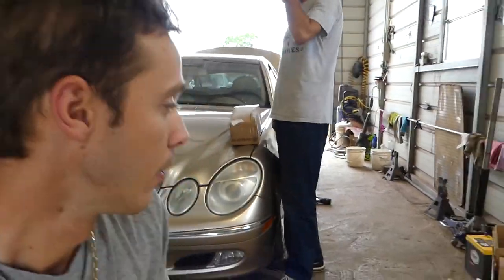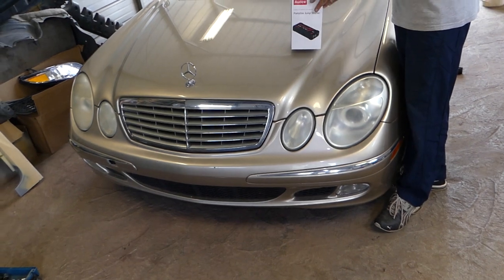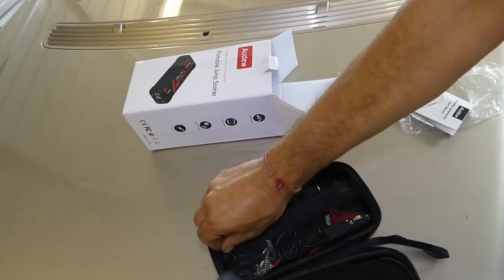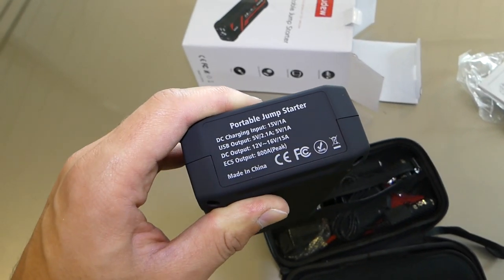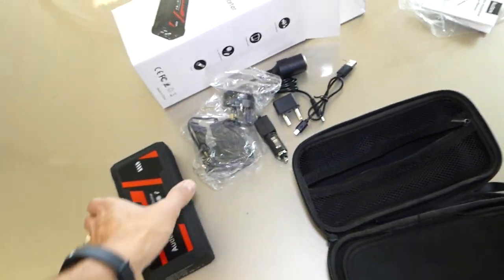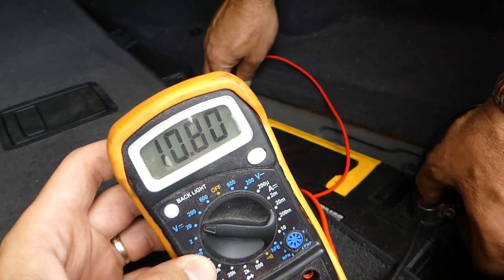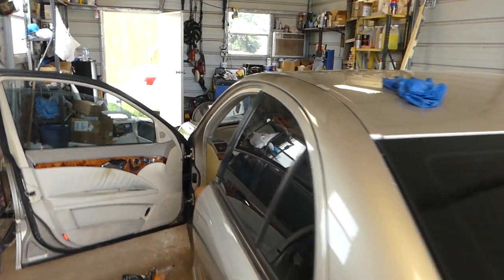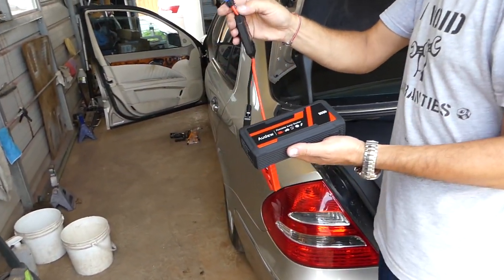Product Review AUDEW JUMP STARTER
Hey guys, check out this awesome Jump Starter that we reviewed by Audew. We are very satisfied with it.
Comfort Grab Feel:

-A REAL LIFE SAVER: Make sure you and your loved ones can get home when stranded. 800 Peak Amp Jump Starter,can start ALL GASOLINE vehicles and most 6.0L DIESEL vehicle, with enough power to jump start your truck,car,SUV,motorcycle, boat, RV or tractor to 30 Times.Different from other lower current jump starter, which can only jump start little liters vehicle. This jump starter is so powerful, that every driver should have one.

-MORE CAPACITY BATTERY CHARGER : A 16800mAh capacity battery with 2 smart USB port,2 DC port , can fully charge your laptops (includes 8 in 1 laptop adapters in the package), smartphones, tablets, and other devices.

•Cameras
Panasonic Lumix FZ300

•Tripod
Polaroid 72-inch

•Microphone
Polaroid Pro Video Condenser

•Light
NEEWER 160 LED CN-160 Dimmable

•Camera
Sony HD Video Recording HDRCX405